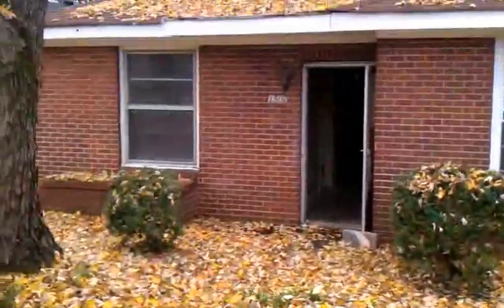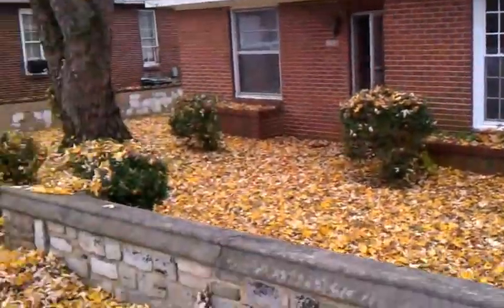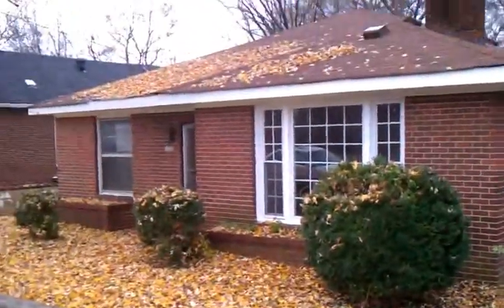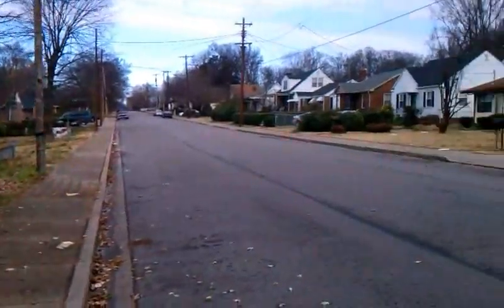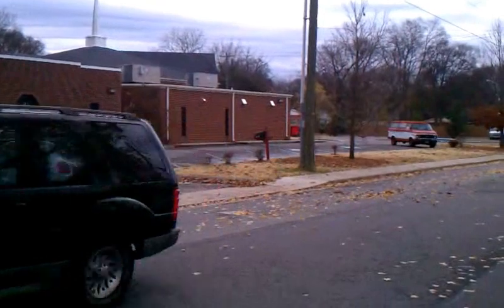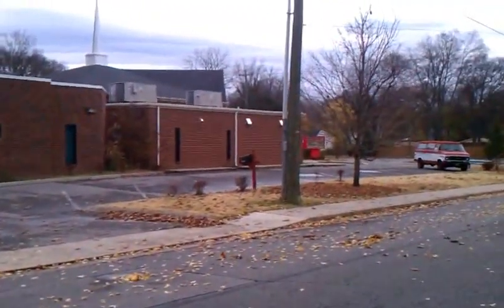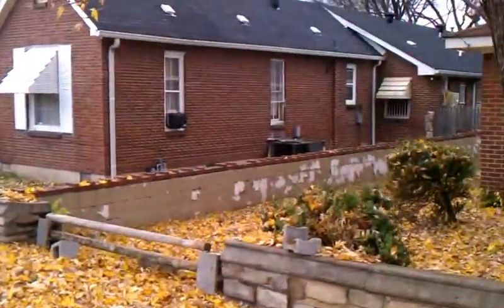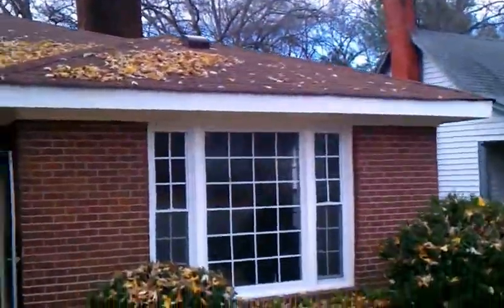Large Brick 4-Bedroom with Shop for BUY and HOLD near TSU needs work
This brick home is 1700 Square Feet 4-Bedroom 1-Bath in a nice section between Buchanan and I-40.  Being within a bike ride of TSU this could be a great cash cow for college rental programs since the rooms are spacious you could possibly put 5 or 6 students in the house.  This is an attractive home with great curb appeal but needs around $10k of clean up inside.